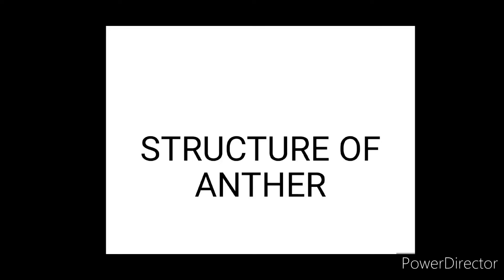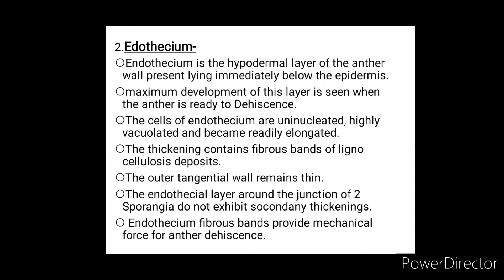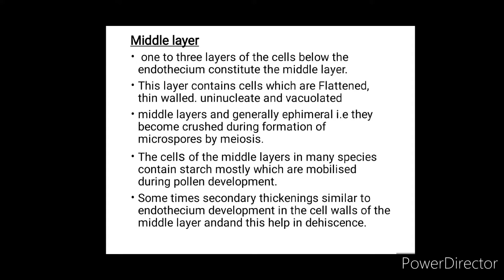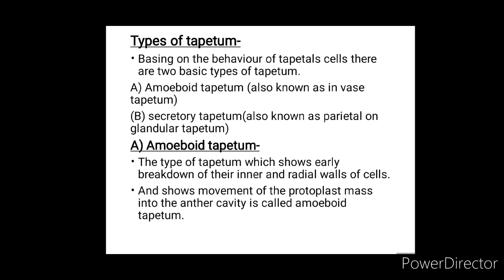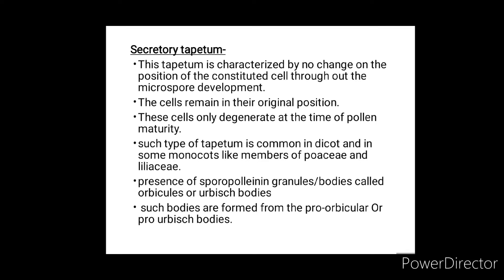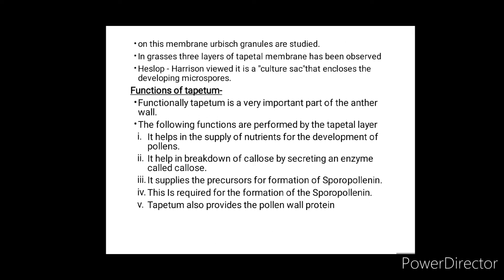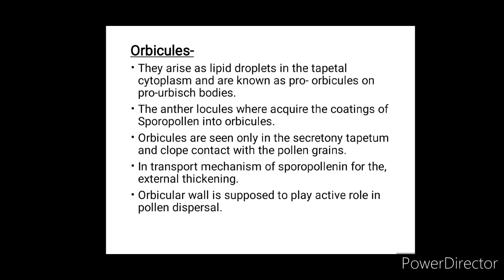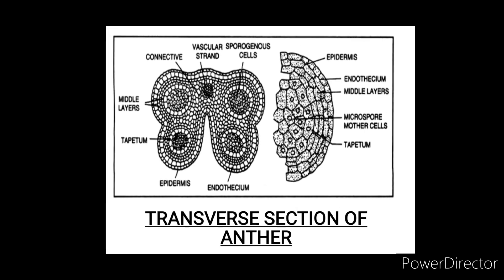STRUCTURE OF ANTHER NOTES